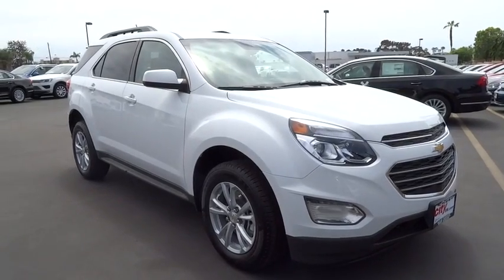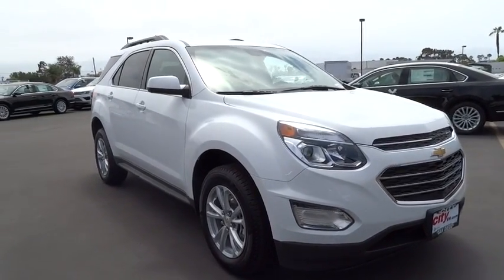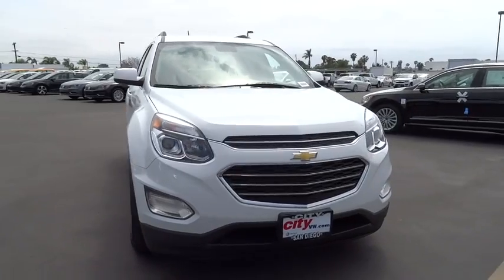2016 Chevrolet Equinox San Diego, Escondido, Carlsbad, Chula Vista, El Cajon, CA 111363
2016 Chevrolet Equinox

City Chevrolet
2111 Morena Blvd

Refreshed for 2016, our Chevrolet Equinox 1LT Front Wheel Drive steps out in style in Summit White with the ideal blend of efficiency, space, and style. Motivated by a 2.4 Liter 4 Cylinder that generates 182hp, this nimble five passenger vehicle attains 32mpg on the open road and even offers an Eco button to further maximize efficiency. It is paired with a 6 Speed automatic transmission that provides refinement and responsiveness for a pleasant drive you'll look forward to each day.Our Equinox 1LT turns heads with its restyled front grille, alloy wheels, roof rack side rails and automatic headlights. Inside, you feel instantly at ease and perpetually indulged with loads of legroom for optimal comfort. A 60/40-split second-row seat that slides and reclines, a touchscreen with MyLink interface, Bluetooth phone connectivity and integration, available WiFi, and an upgraded sound system with satellite radio are just a sampling of what awaits you in this well-appointed cabin.A top safety pick, our Equinox demonstrates a commitment to excellence with standard safety features as well as a steel safety cage, rearview camera, anti-lock disc brakes and StabiliTrak to help you stay grounded in all sorts of road and weather conditions. Our Equinox is a spectacular choice for your transportation needs and is truly the complete package. We value the opportunity to assist you through the Auto-Buying process. City Chevrolet and City Volkswagen Internet Sales TEAM are Courteous and Well Trained Professionals. Thank You.